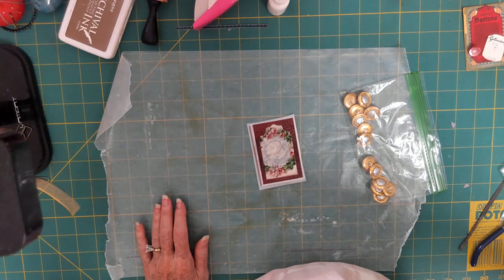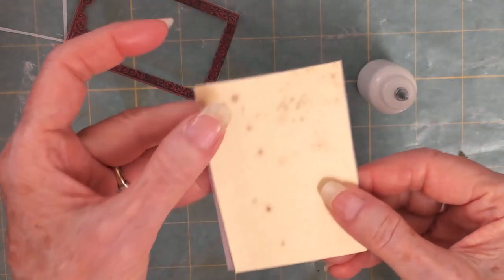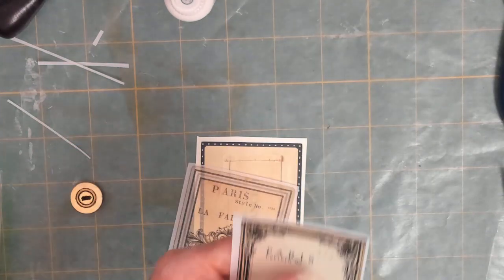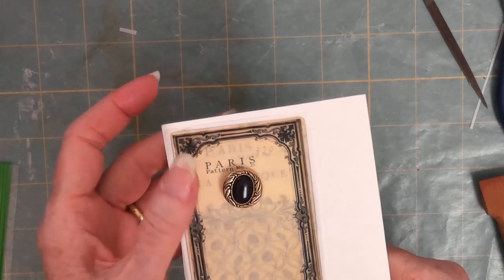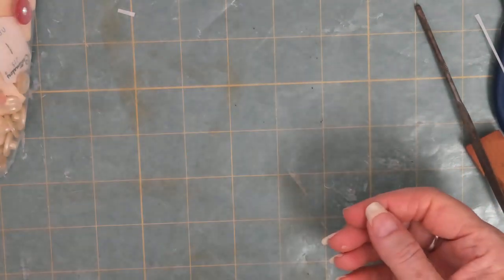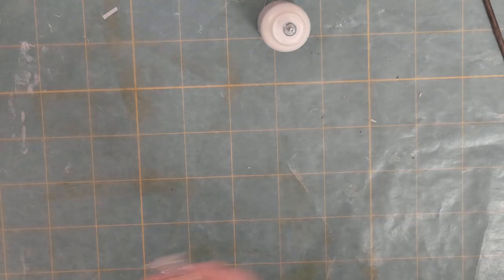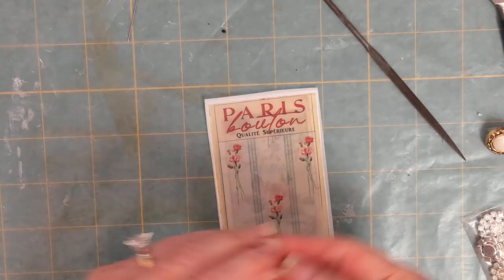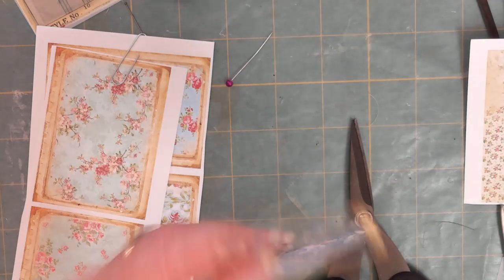CRAFT WITH ME vellum & button cards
Work on your own projects while I combine various printed vellum and French button cards. Even some buttons show up!

Button cards from LunaRozu on Etsy

Take care,
Kimberly